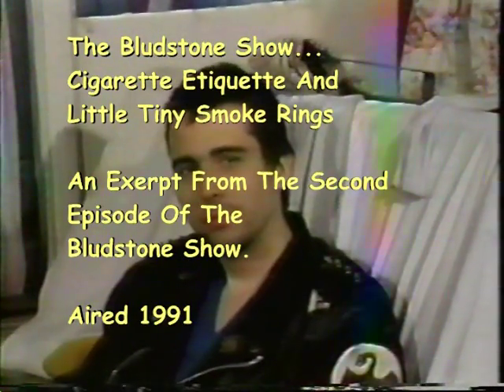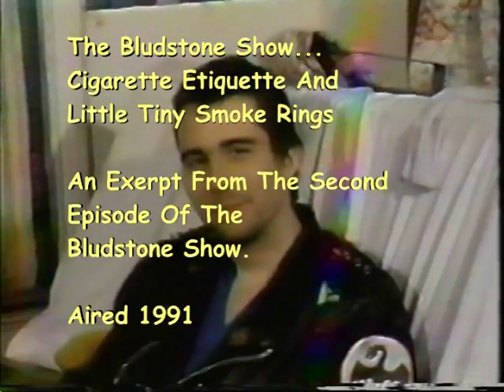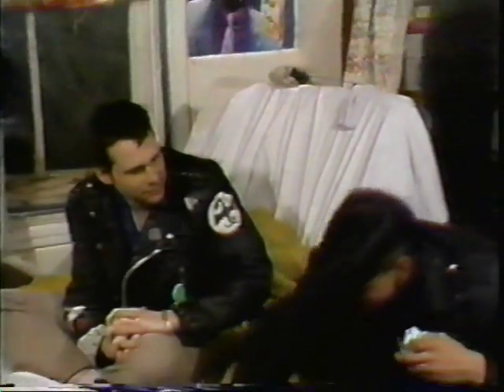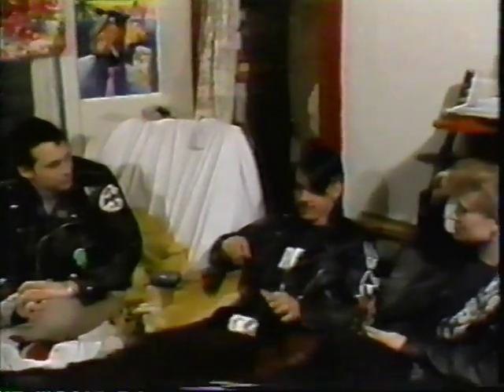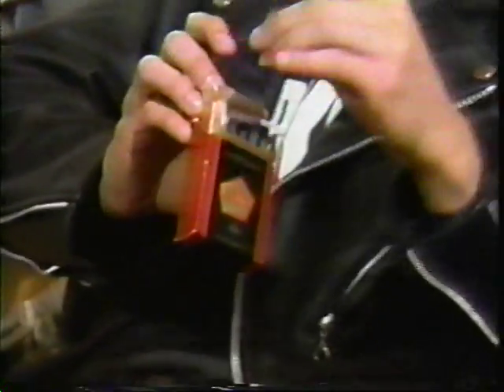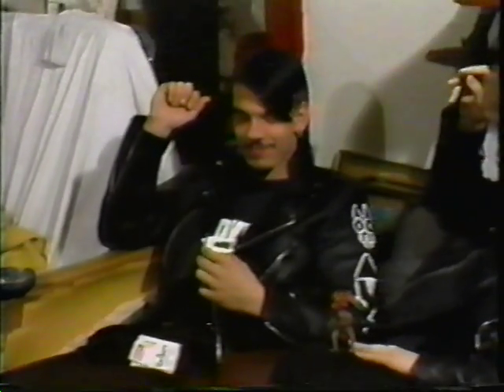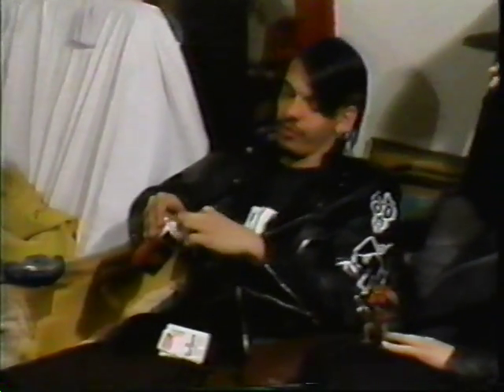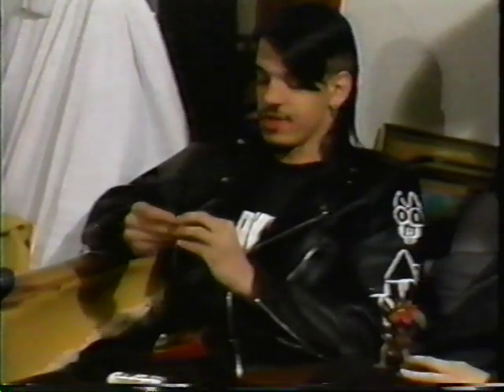Bludstone Video Archive 001 - 1991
Here is a clip from Bludstone Show Volume II, first aired in 1991. In those days I was doing hour-long one-shots that got seven plays over the course of a month. This includes a very efficient explanation of how to make smoke rings with a cigarette pack :)